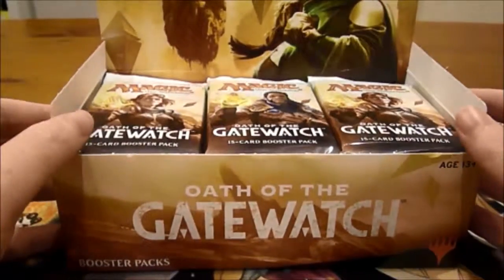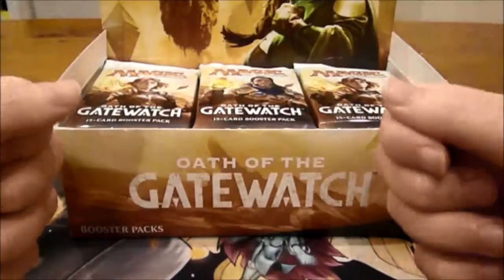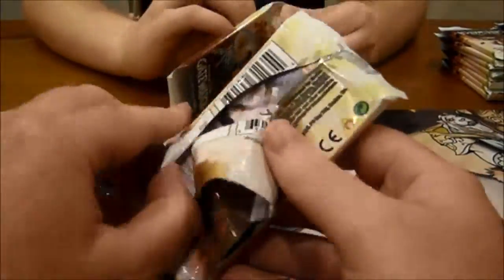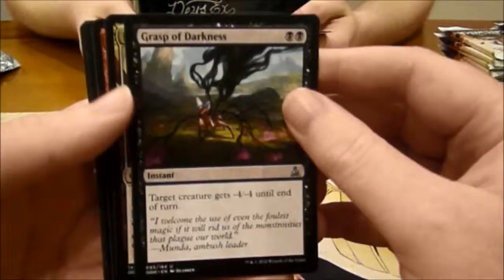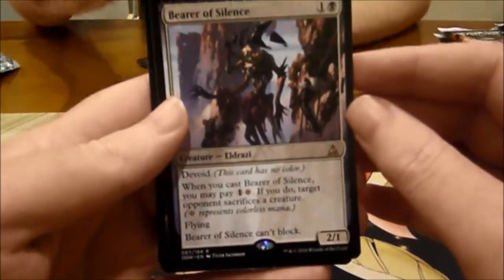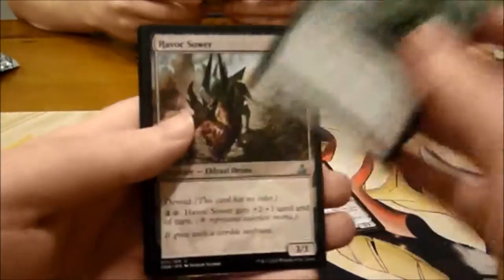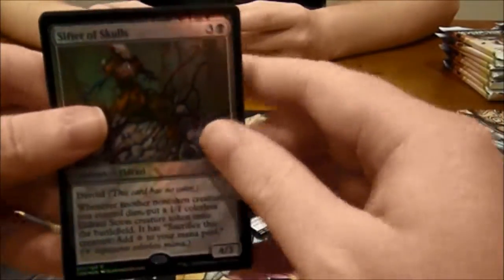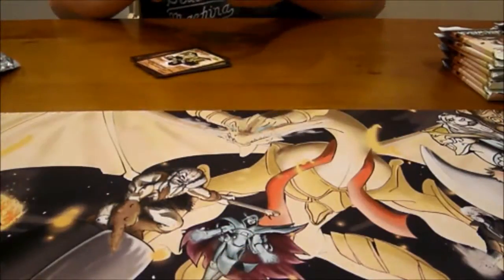Oath of the Gatewatch Booster Box Battle #1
We battle it out a booster pack at a time to see who wins each round, counting only the price of the rares. We also keep a running total to see who is the ultimate winner at the end of the box.
(prices are all in Australian)